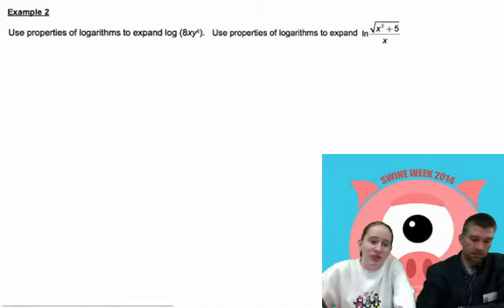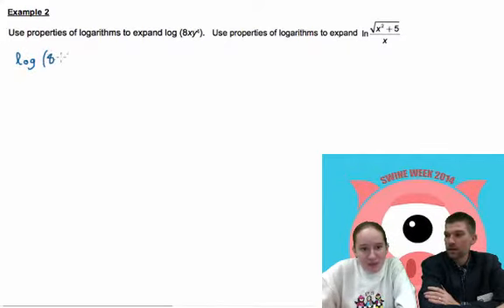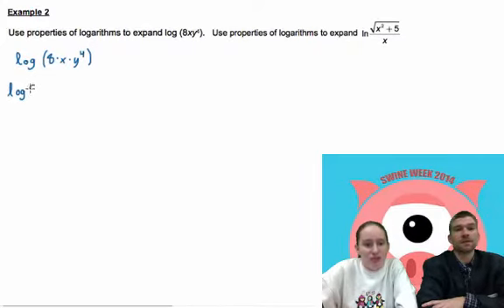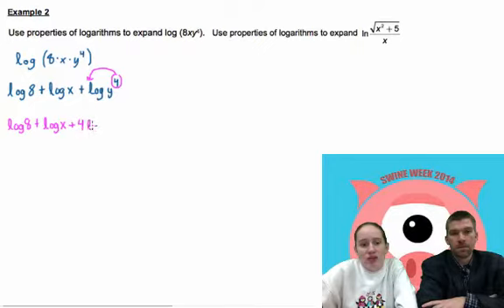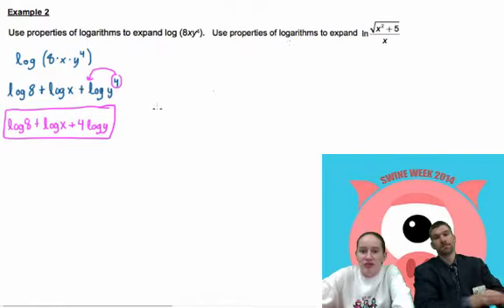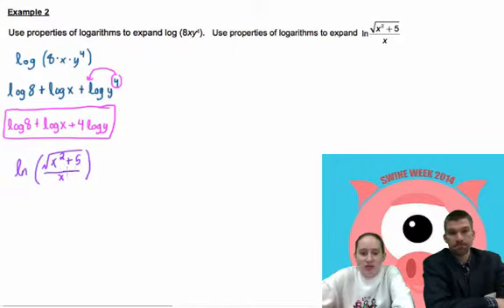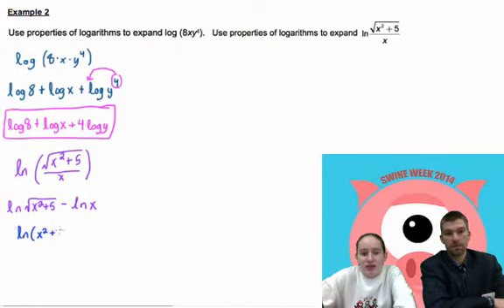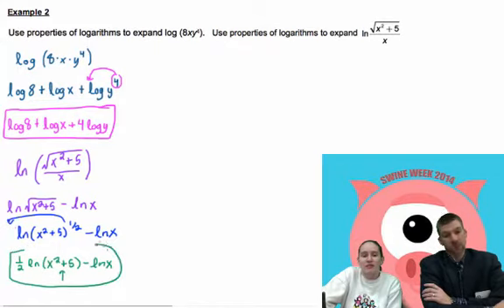Precalculus - 3.4 Notes Example 2: Expanding Logarithms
This lesson will teach you how to expand logarithms using the properties of logarithms.